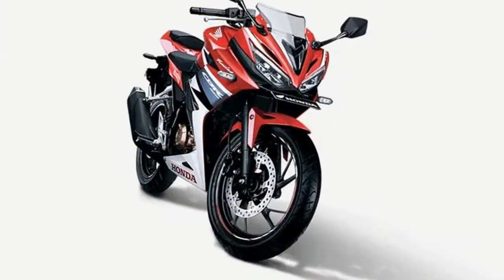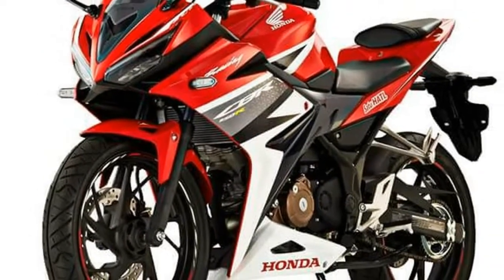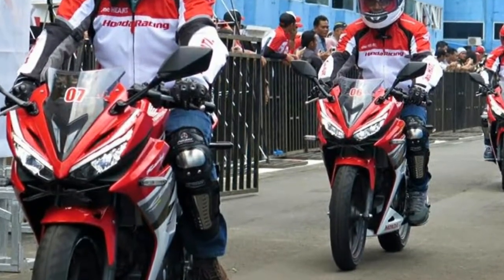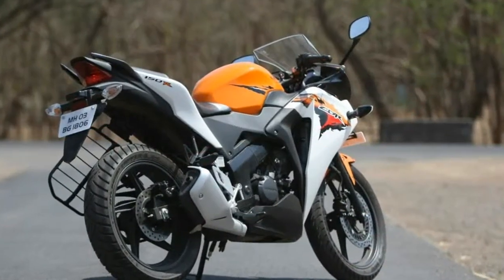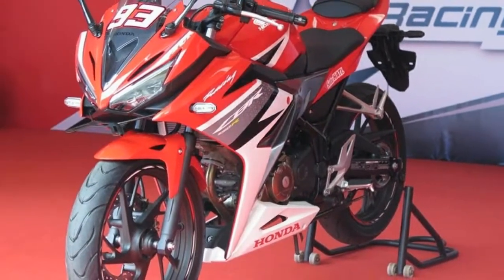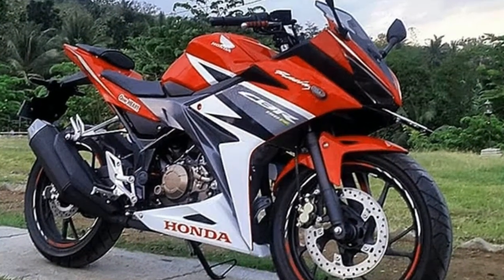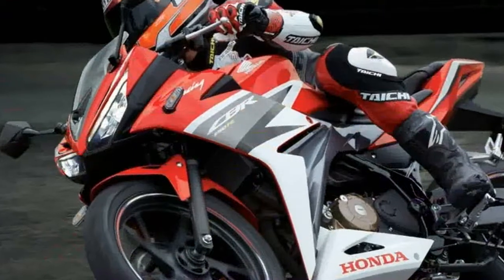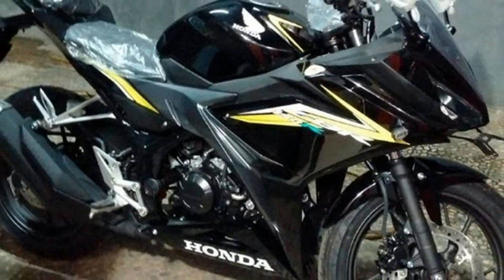Hot News!! All New Honda CBR150R Spec and Review 2019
██████ GET DAILY UPDATES! NOW! ██████